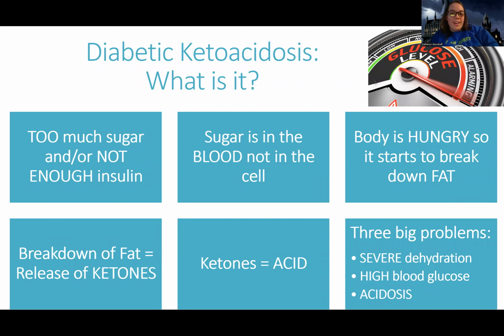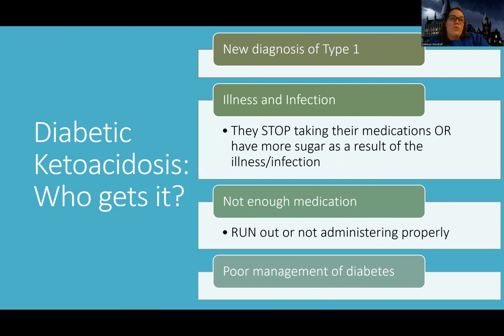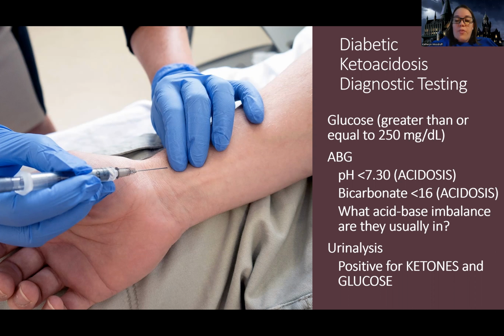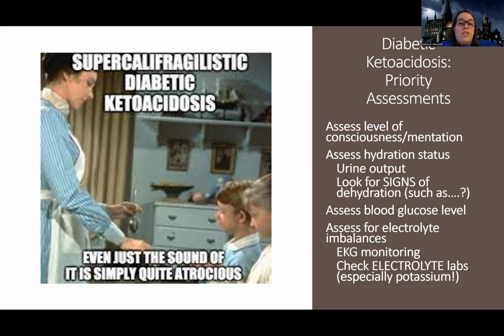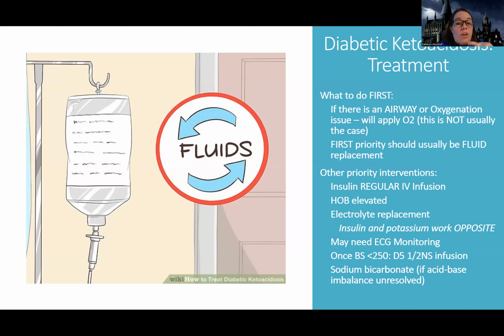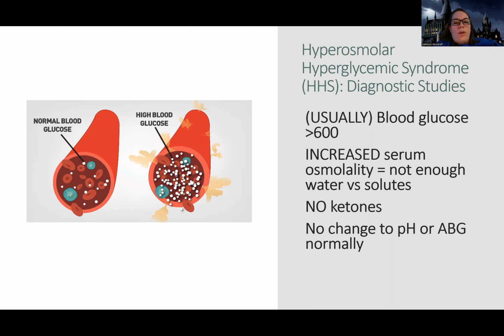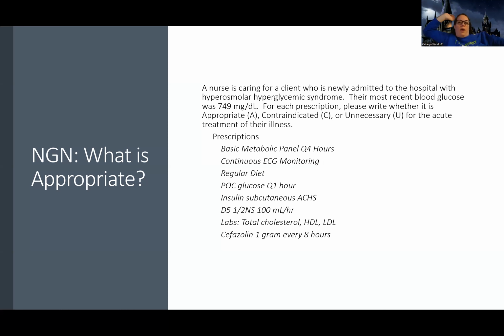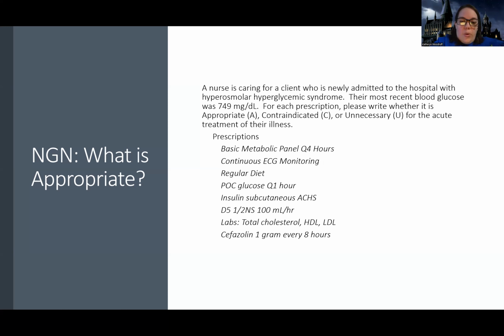Adult Med/Surg: Diabetes NEW Lecture Part 4: DKA vs HHS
This is a lecture video for those in the med-surg nursing course that talks about Diabetes- there are also other videos about this topic for those looking for more information.